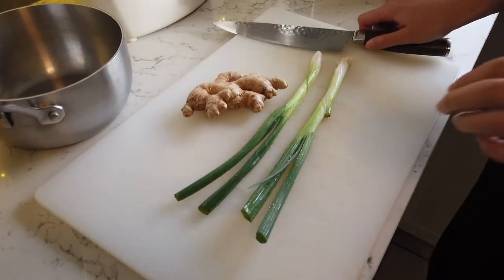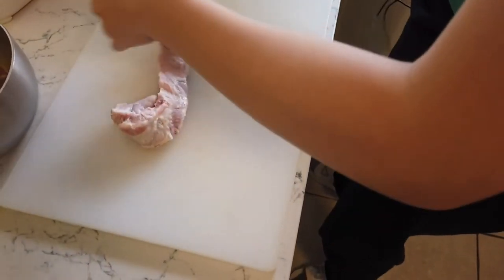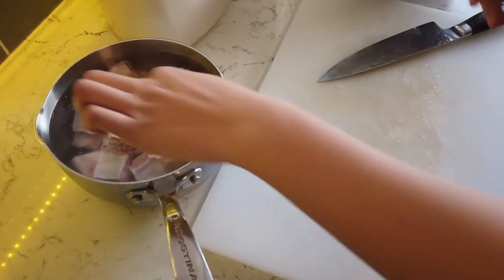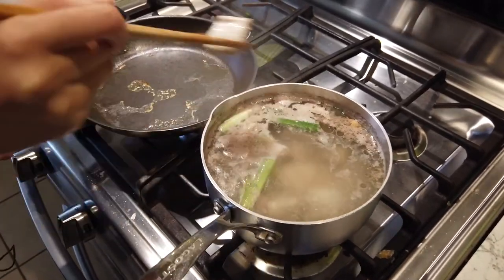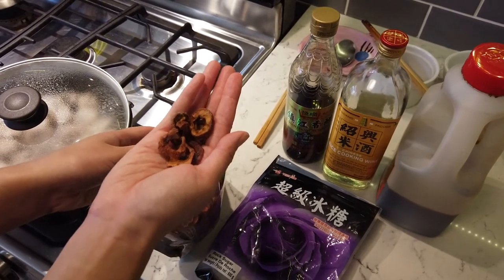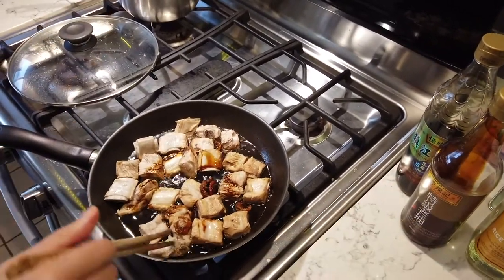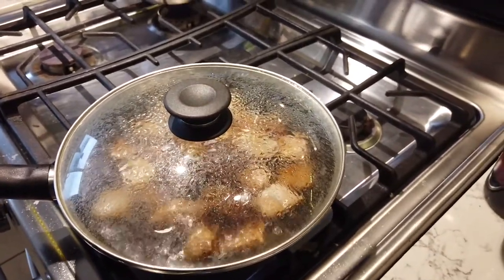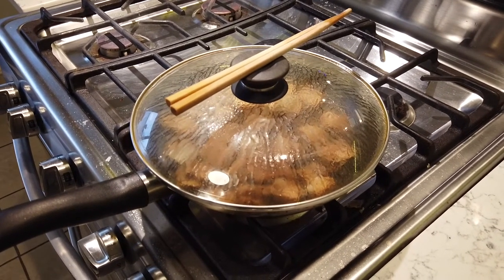Sweet and Sour Ribs | Quarantine recipe | 糖醋排骨